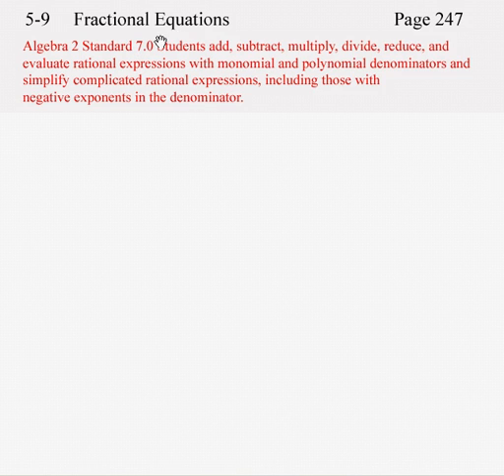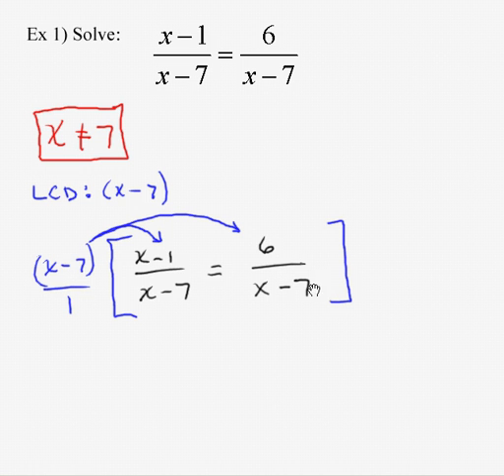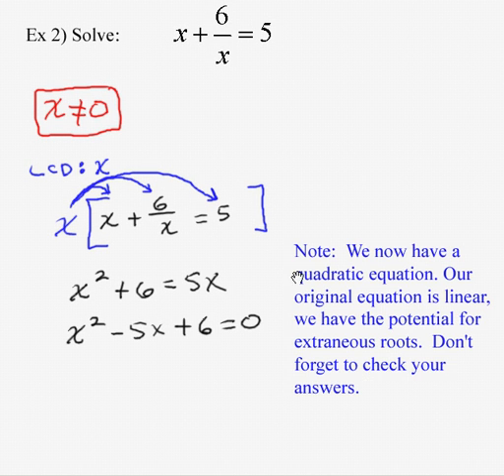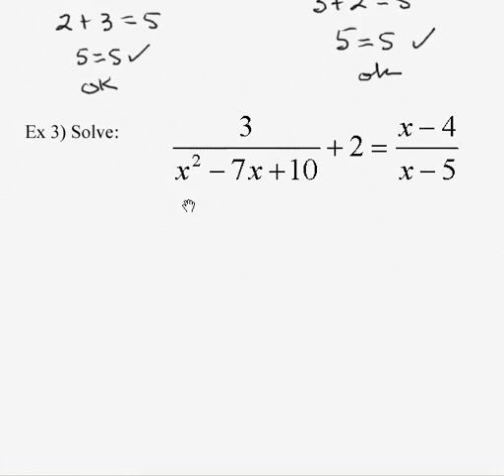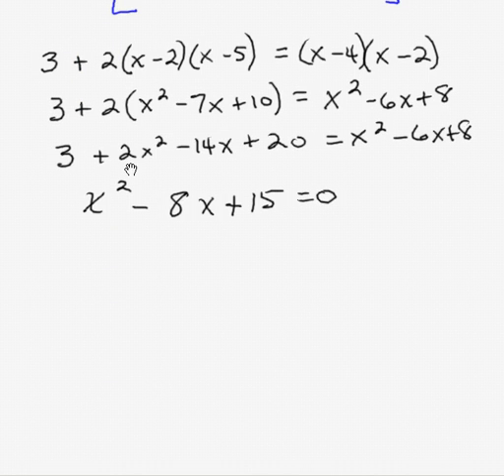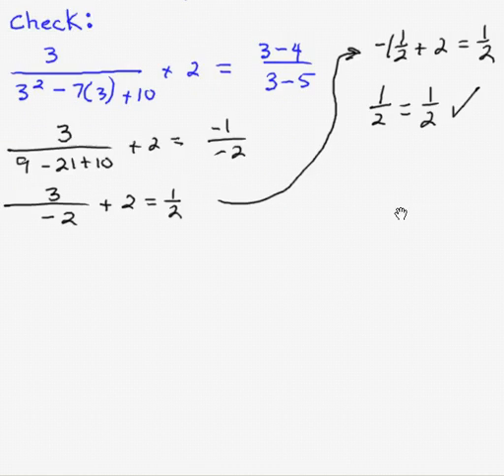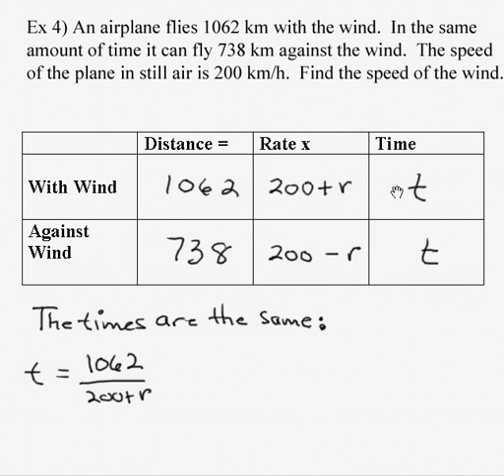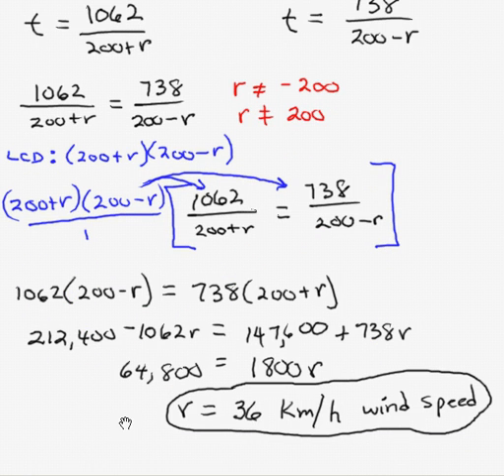Alg2_5-9.avi Fractional Equations